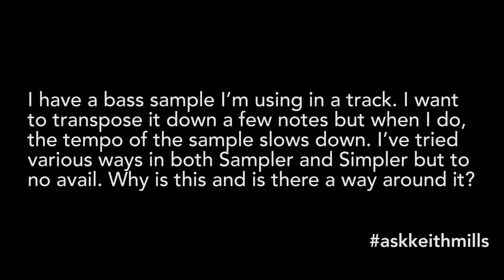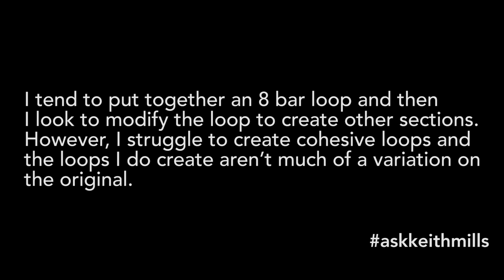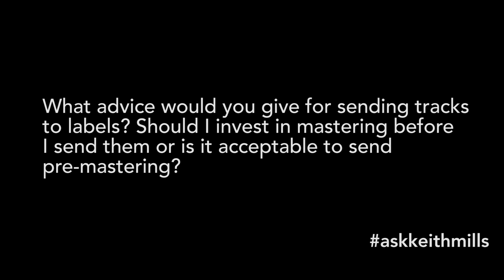Ask Keith Mills 005 - Advice on Sending Tracks to Labels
Q1: I have a bass sample I’m using in a track. I want to transpose it down a few notes but when I do, the tempo of the sample slows down. I’ve tried various ways in both Sampler and Simpler but to no avail. Why is this and is there a way around it?

Q2: I tend to put together an 8 bar loop and then I look to modify the loop to create other sections. However, I struggle to create cohesive loops and the loops I do create aren’t much of a variation on the original.

Q3: What advice would you give for sending tracks to labels? Should I invest in mastering before I send them or is it acceptable to send pre­mastering?

Q4: I really like darker sound in music. What is the best way to use accidental notes in your music and keep them cohesive with all the other musical elements?

Every Wednesday, a new episode comes out with more questions answered.

If you'd also like to ask a question, perhaps you feel stuck creatively, or you're confused about a technical issue, or just need some advice on how to hit your goals, here is what to do:

Use Hashtag askkeithmills on either Twitter or Instagram.

Coaching electronic music producers to create more and be heard